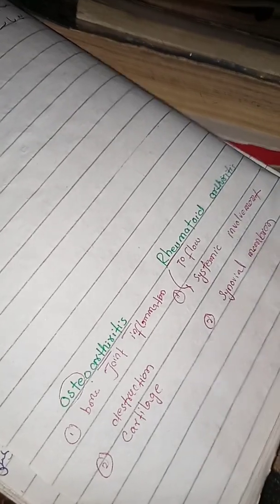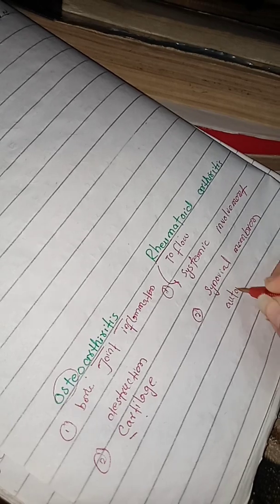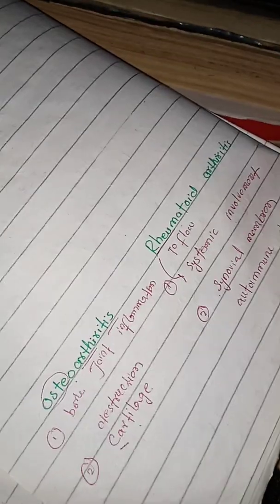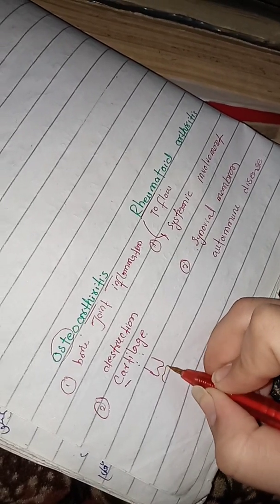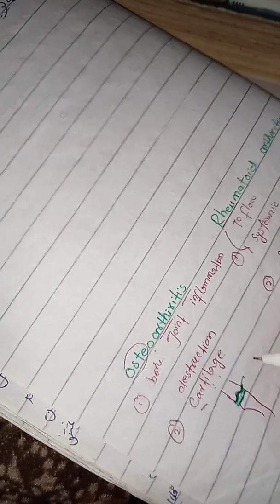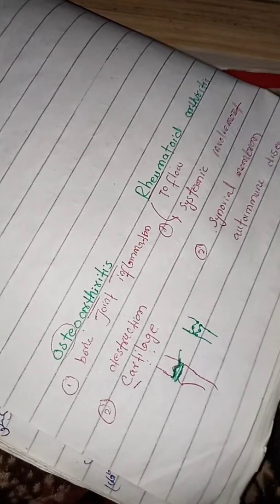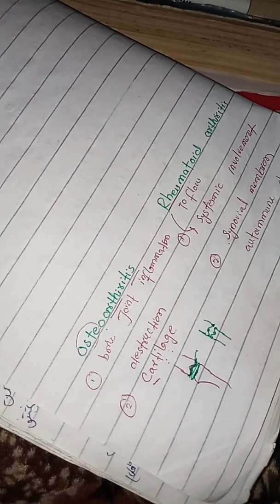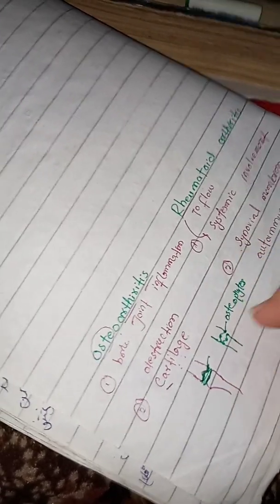Difference between osteoarthritis and Rheumatoid arthritis in English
Osteoarthritis involved degeneration of cartilage and Rheumatoid arthritis involved inflammation of synovial membrane .